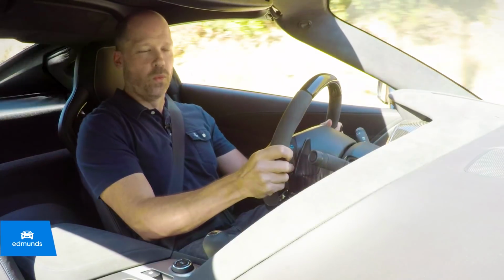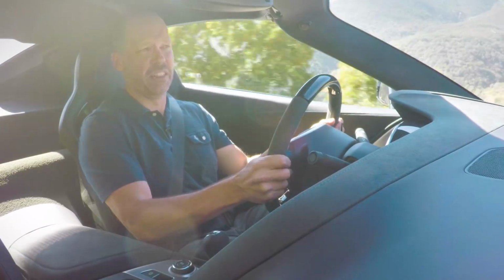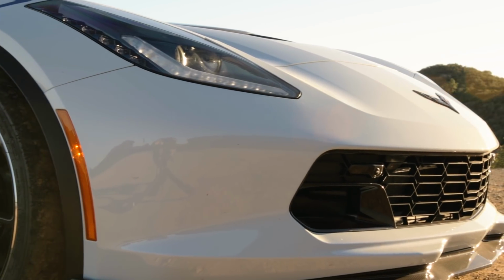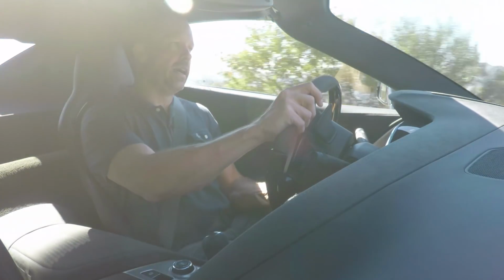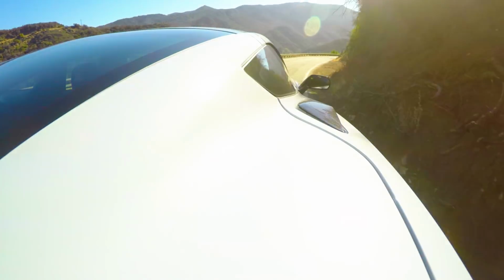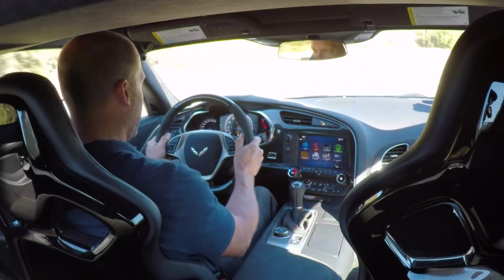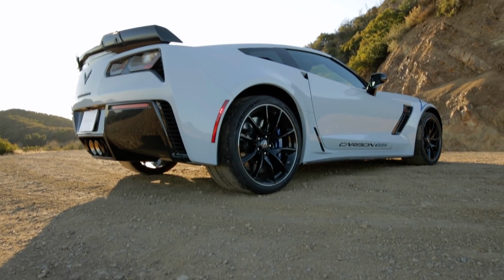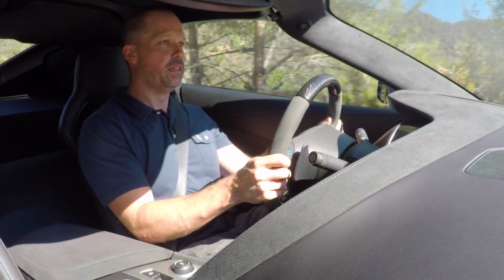2018 Chevrolet Corvette Z06 Carbon 65 Edition Review | Test Drive | Edmunds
Edmunds Photo Editor Kurt Niebuhr swiped the key to the 650-horsepower Corvette Z06 Carbon 65 Edition and went for a quick blast through the hills. Does the limited-production run of 650 vehicles vindicate the $112K asking price? Do you really need special graphics or should the supercharged 6.2-liter engine do all the talking? How long will a set of tires really last? Can the photo editor even drive a car?

Can you think of a better performance bargain than a C7 Z06?